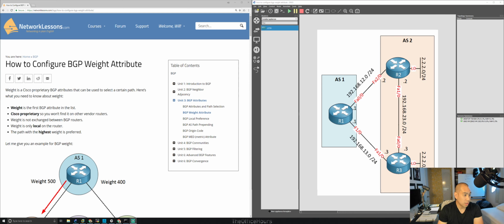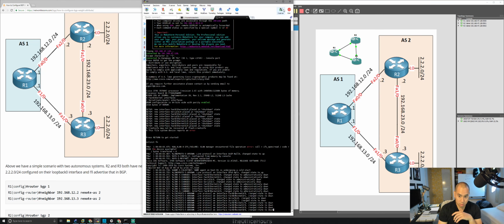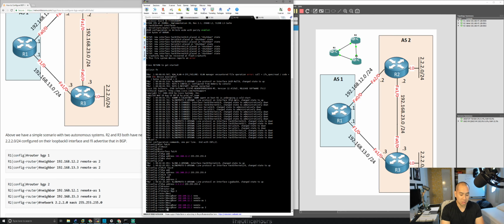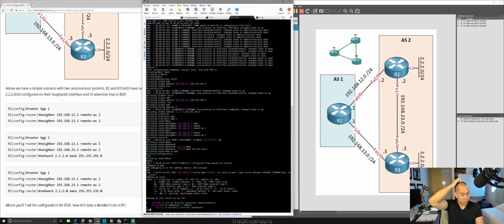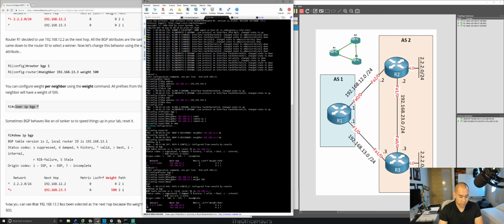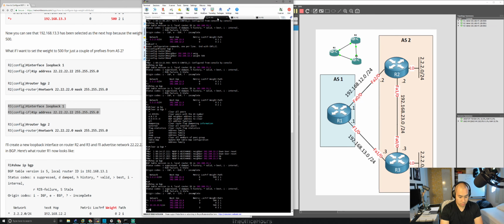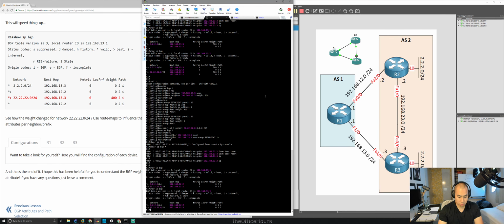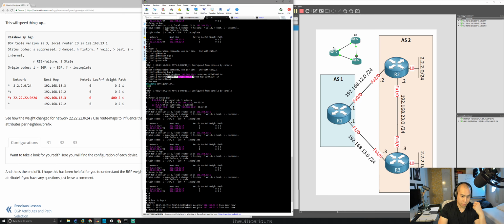NetworkLessons | How to Configure BGP Weight Attribute